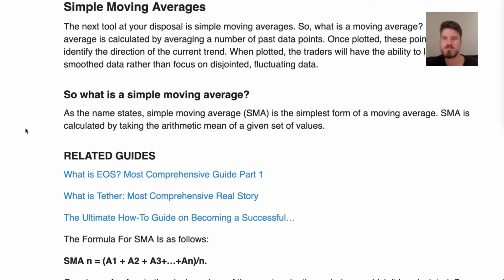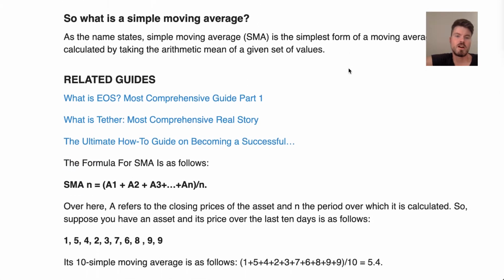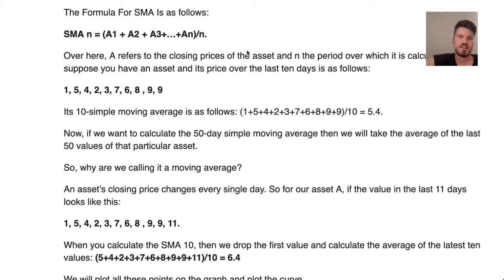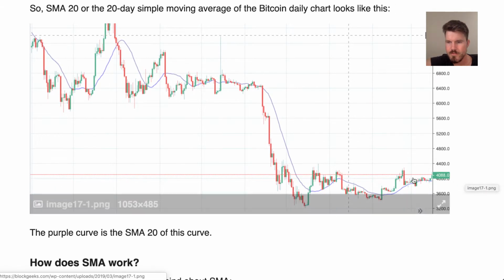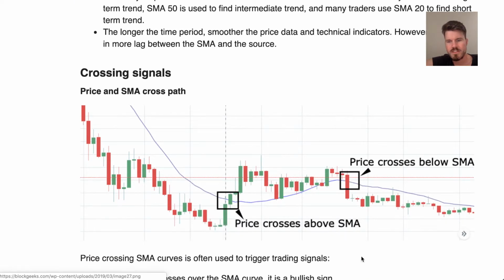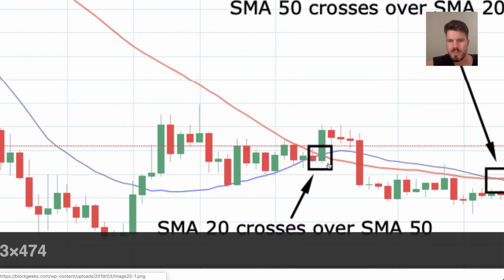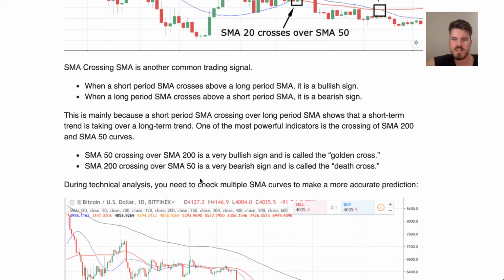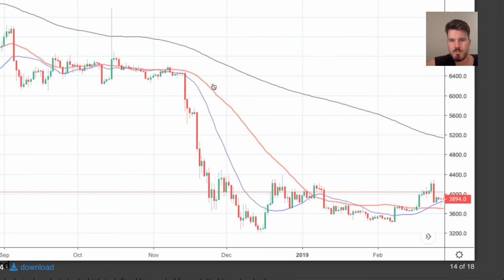What is a simple moving average? Trading for Beginners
What is a simple moving average?
Understanding Simple moving averages in Crypto is very important.